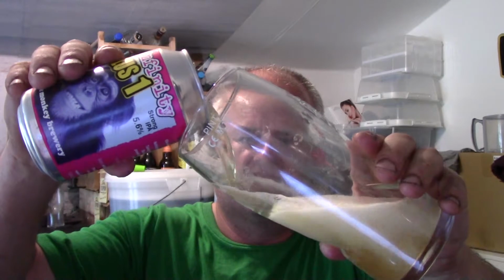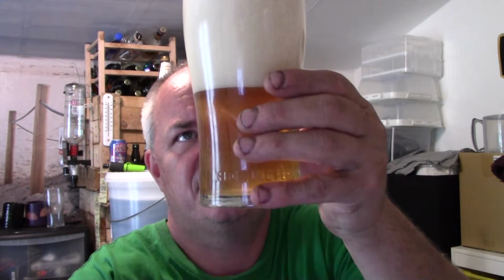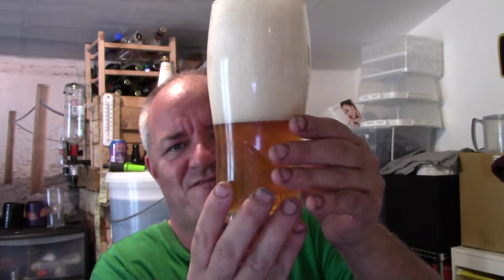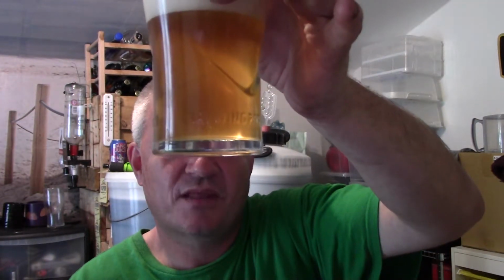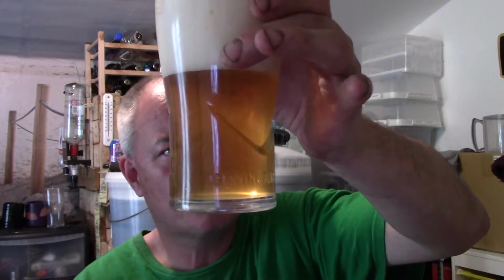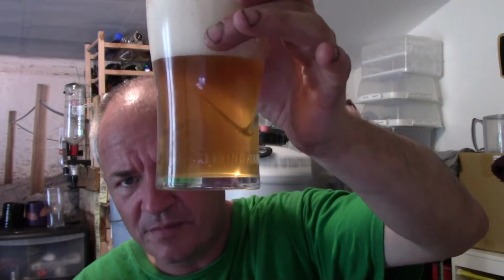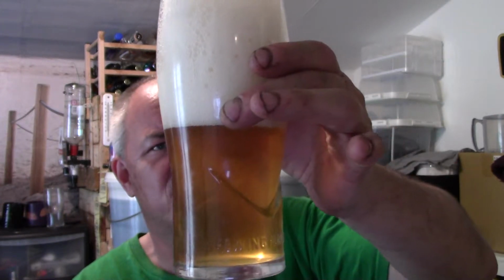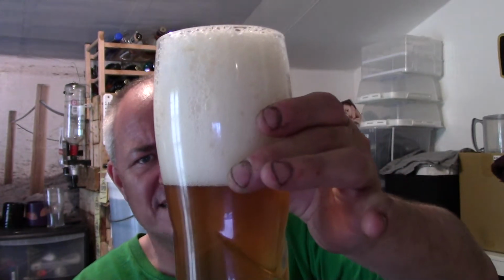Beer - Review #701 - Infinity Plus 1 from Blue Monkey Brewery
Heres a new beer from a brewery very close to me in Nottingham, this is a very nice ale thats sessionable even though its stronger than the norm.